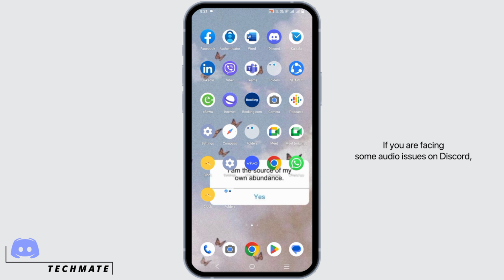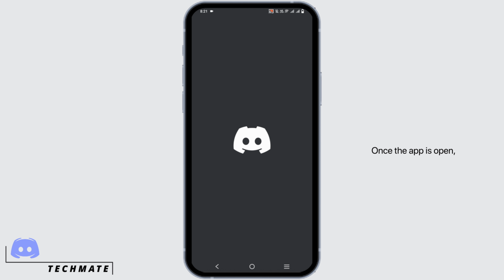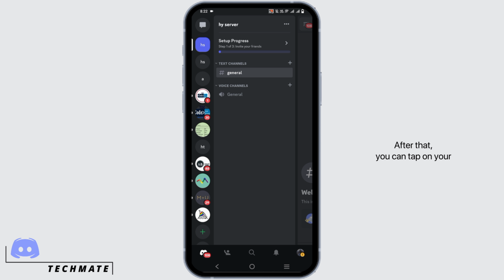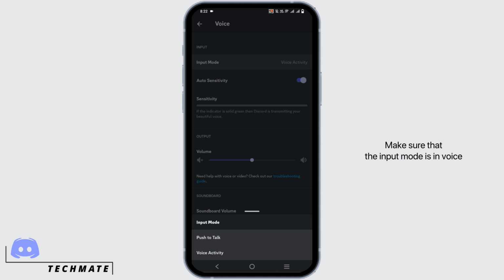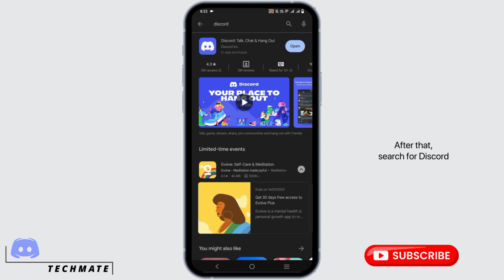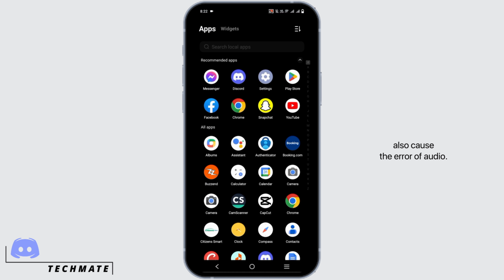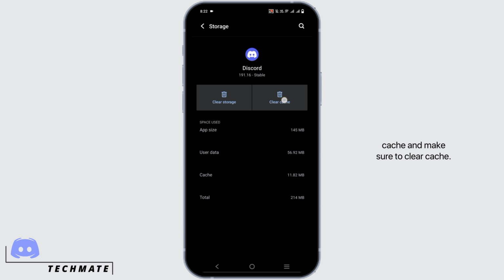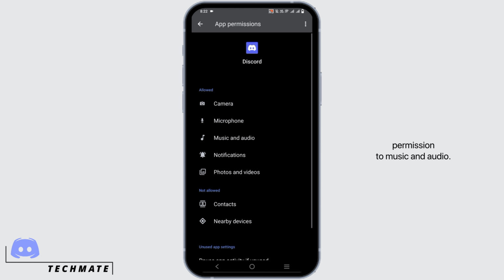How To Fix Screen Share Audio On Discord Mobile Android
Are you facing issues with screen sharing audio on Discord Mobile for Android? Fret not, because in this tutorial, we've got you covered. We'll walk you through step-by-step on how to fix the problem and get your audio working seamlessly while screen sharing on Discord Mobile.

⏰ 00:00 Introduction:
We'll start by addressing the common problem of audio not being transmitted during screen sharing sessions on Discord Mobile for Android. Understanding the issue is the first step to solving it.

⏰ 00:10 Check App Permissions:
We'll guide you on how to ensure that Discord has the necessary permissions to access your device's audio. Sometimes, these permissions can be the root cause of the problem.

⏰ 00:15 Update Discord:
Keeping your Discord app up-to-date is crucial. We'll show you how to check for updates and install them if available, as this can often resolve audio issues.

⏰ 00:30 fix audio not working:
If the problem persists, we'll recommend trying different apps for screen sharing. Some users have found success with alternative screen sharing apps on Android.

By the end of this tutorial, you'll have the knowledge and troubleshooting skills to fix screen share audio problems on Discord Mobile for Android, ensuring a smoother and more enjoyable experience for your audio and video calls.